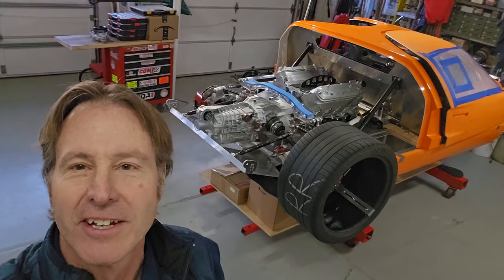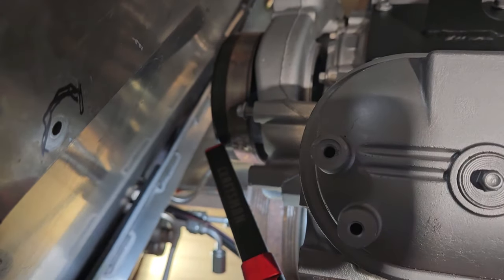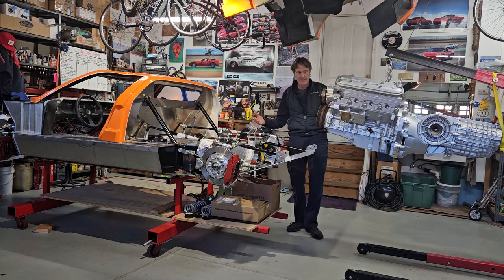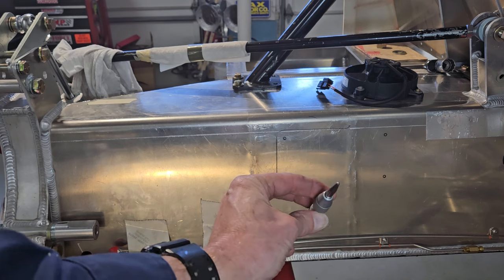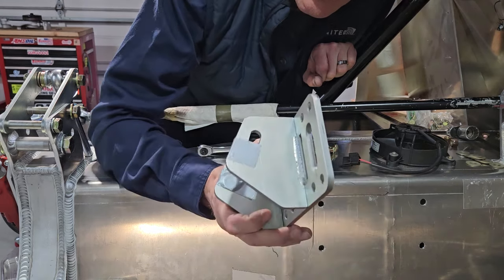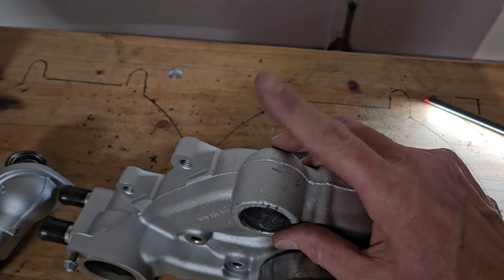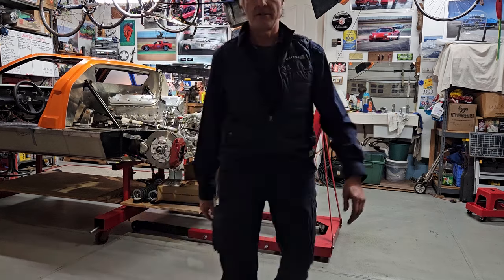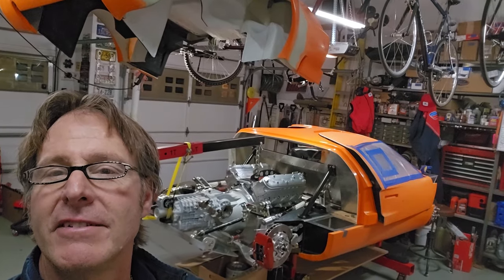RCR GT40 BUILD Ep 17 - Engine Mounting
Watch me remove the engine/transaxle. Mount motor mounts to chassis and reinstall it.